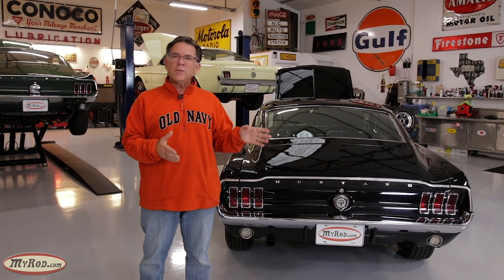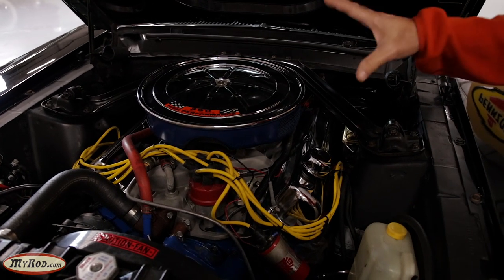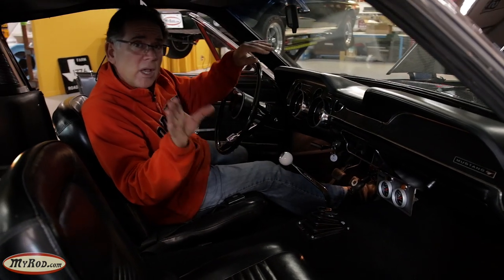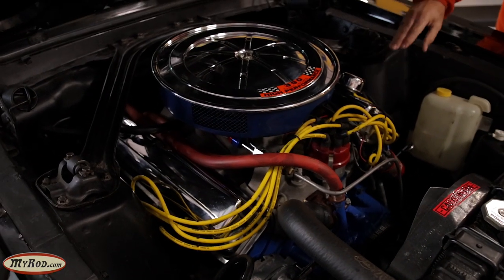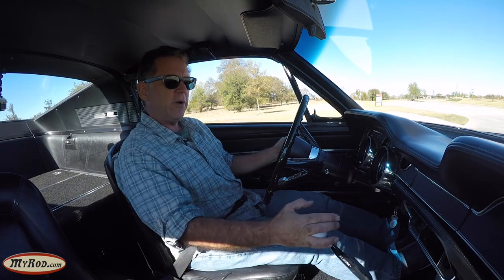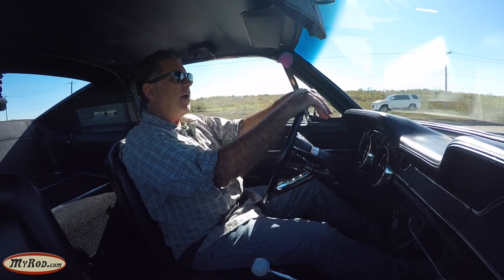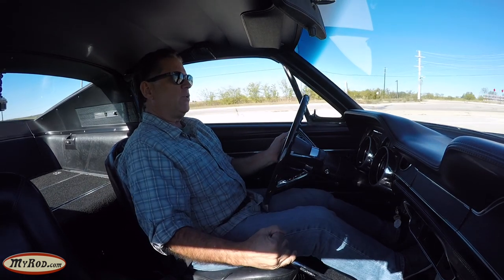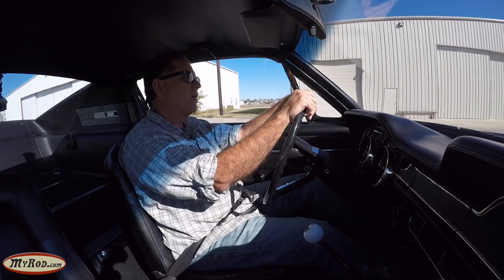1967 Mustang Fastback Upgrades - Old School to New School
Vlog #3 - Follow along as we take this substantially original 1967 Mustang GT S-code 390 with some old school “day two” performance updates and replace those with modern day updates for the prefect mild Rest-Mod build. In this video you will see the baseline we started with and go on a test drive that will be compared with a follow up test drive after this beautiful Black stallion goes from Old School to New School.

🚗⚙️This car features:
1. Mufflers - Dynomax Super Turbo

⬇️Gear used in this video:
1. Canon 80D camera
2. Sigma 18-35 lens
3. Zhiyun Weebill-S gimbal
4. Zoom H1n recorder
5. DJI Mavic Air drone
6. GoPro hero 7 black
7. Apple MacBook Pro
8. Final cut keyboard skin
9. Fovitec studio lights

⚙️🧰🛠Here's all the gear we personally use and recommend: